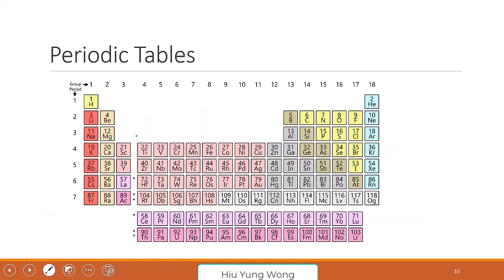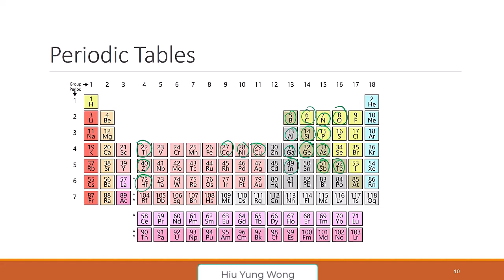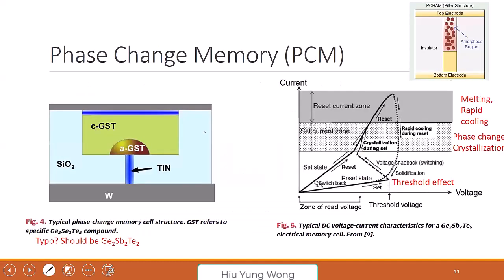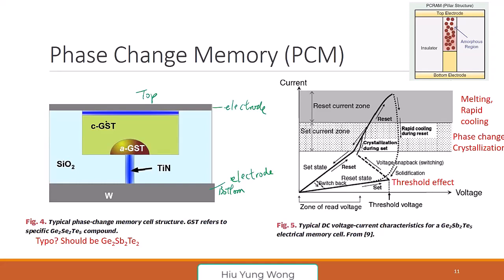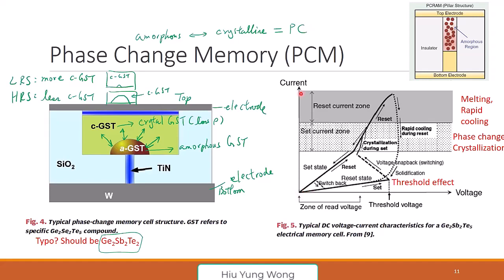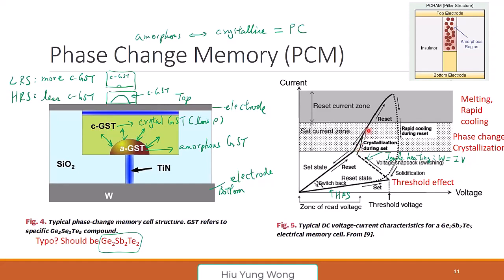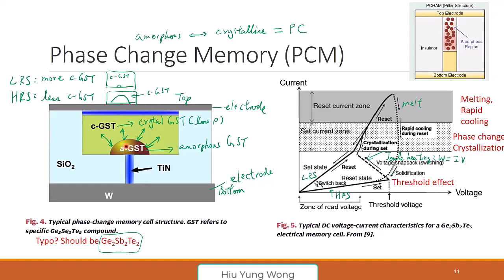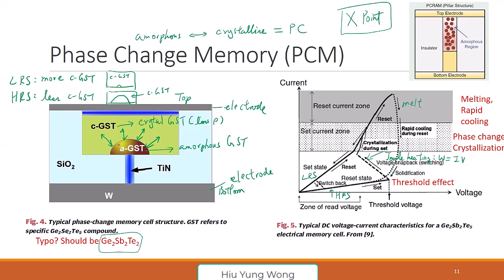23B - Phase Change Memory PCM and Elements used in Semiconductor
What are the elements used in Semiconductor
Phase Change Memory PCM